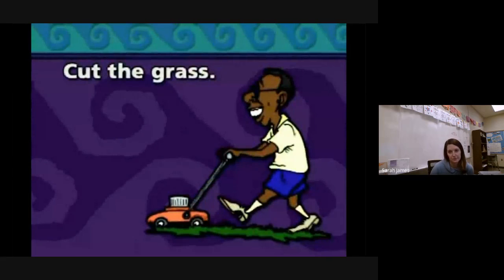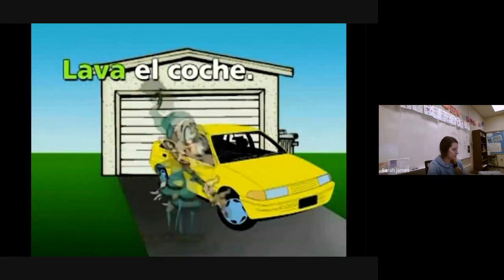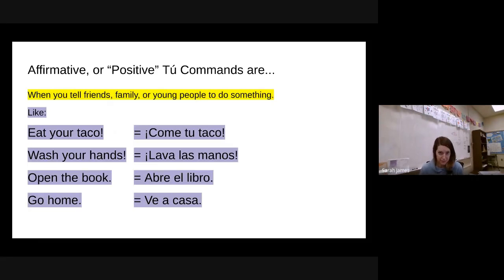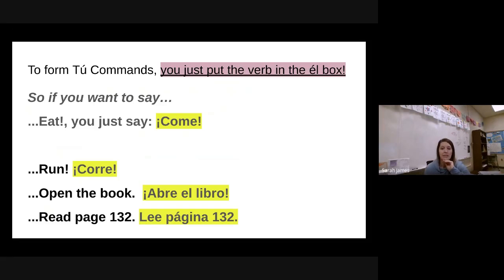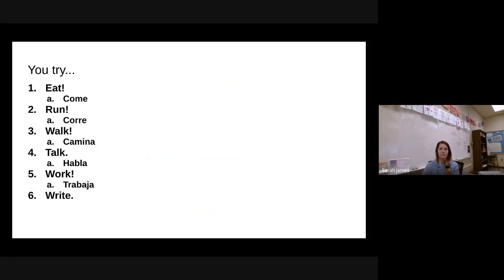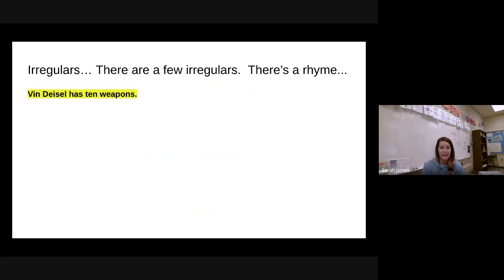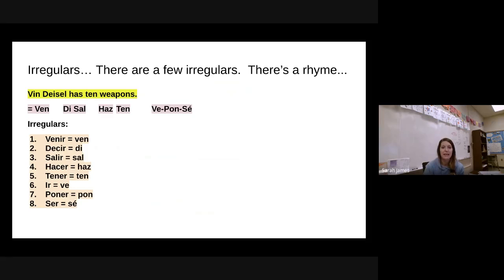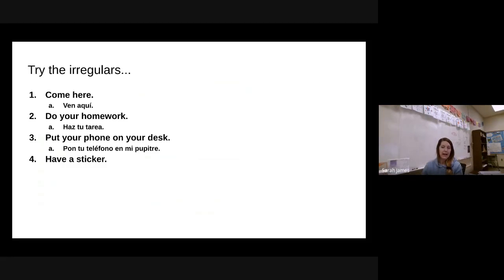Affirmative Tu Commands Video Lesson Public